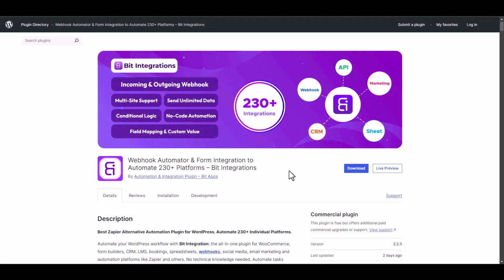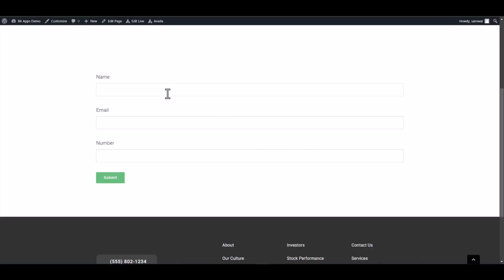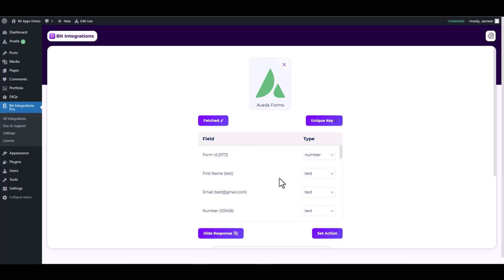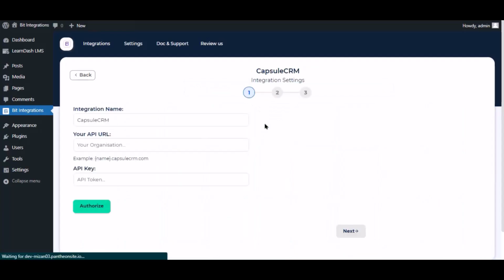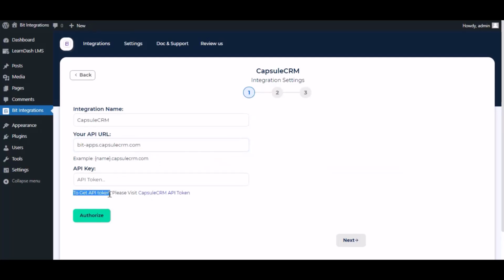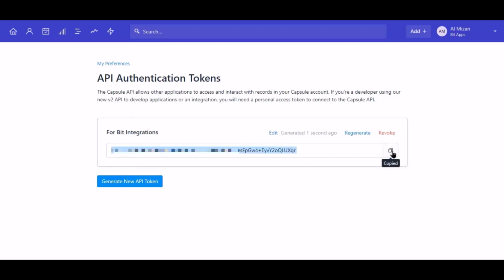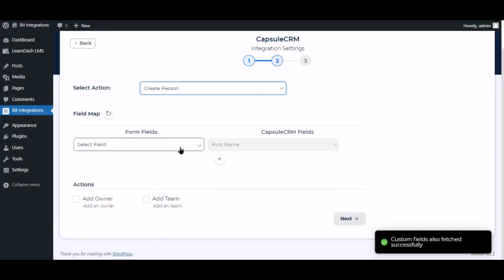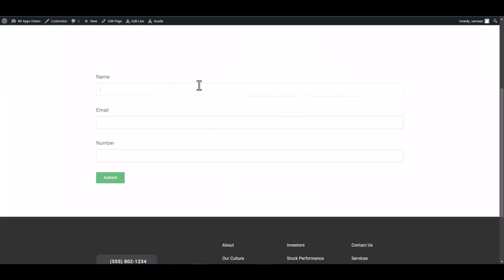Integrating Avada Forms with Capsule CRM | Step-by-Step Tutorial | Bit Integrations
📝 Integrate Avada Forms with Capsule CRM | Bit Integrations Tutorial

📌 Elevate your data management game! In this tutorial, we delve into the seamless integration ofAvada Forms, a powerful form builder plugin, with Capsule CRM, a comprehensive CRM platform designed to optimize customer relationships and data organization.

Join us as we guide you through the step-by-step process of seamlessly connecting Avada Forms with Capsule CRM using the Bit Integrations WordPress plugin. Discover how to effortlessly collect, manage, and leverage customer data for enhanced CRM workflows.

Key Topics Explored:
✅ Integration of Avada Forms with Capsule CRM using Bit Integrations WordPress plugin.

Whether you're a business owner, marketer, or communication enthusiast, this integration empowers you to seamlessly merge Avada Forms with Capsule CRM. Watch now to revolutionize your communication efforts!